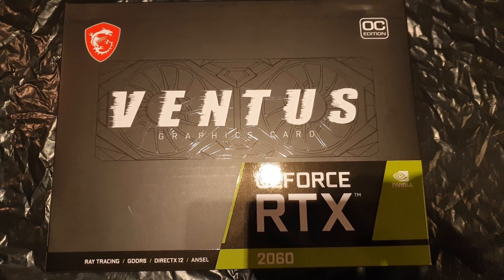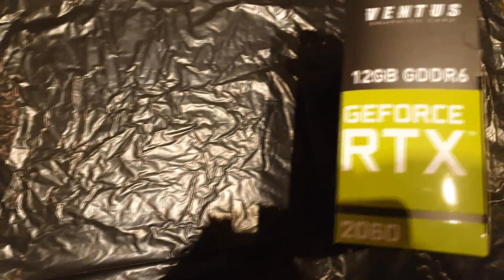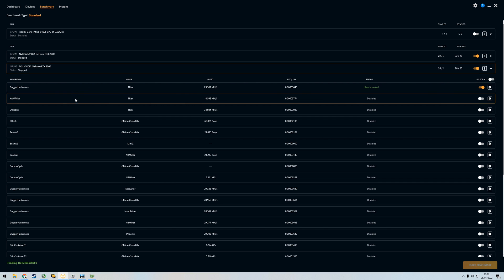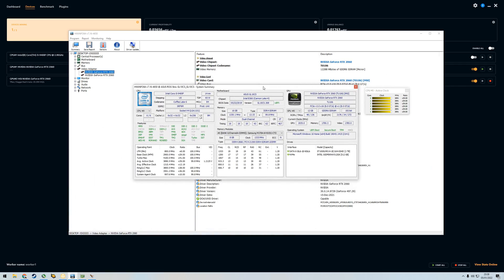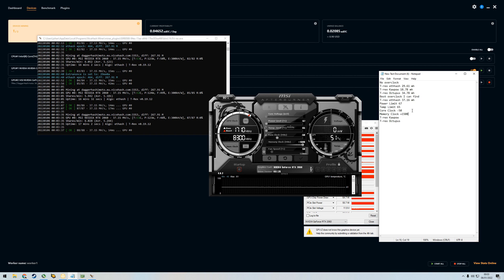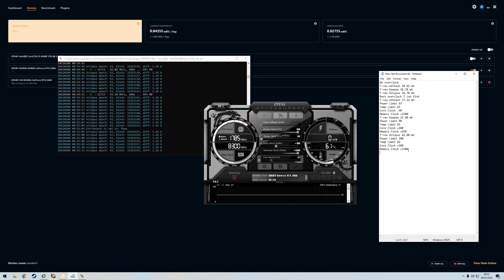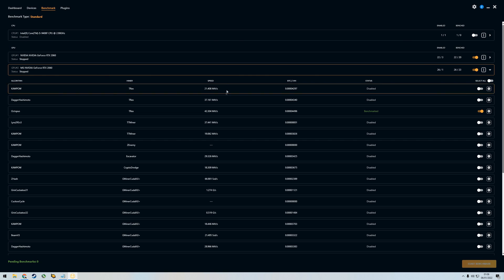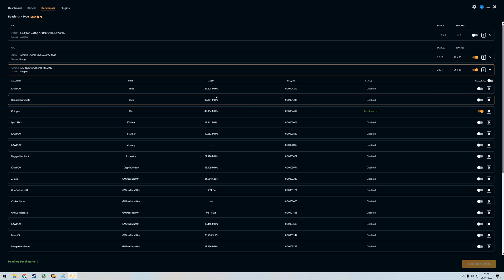RTX 2060 12 gb Hashrates!! (ethash, kawpow & octopus)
Edit: I figured out how to achieve better efficiency on ethash by locking the core clock in msi afterburner, here is my new video about that

Hello everyone and welcome to a new video! In this one I unbox the new Msi GeForce RTX 2060 VENTUS 12G OC. Then I plug it In and test what hashrates it gives mining cryptocurrency on the Ethash, Kawpow & Octopus algorithms. (ethereum, ravencoin & Conflux) both with stock settings and with some msi afterburner overclocking. Enjoy the video!

Here is a tdlr for everyone with the clocks:
No overclock
T-rex ethhash 29.61 mh
T-rex Kawpow 18.78 mh
T-rex Octupus 34.78 mh

Best overclock I can find
T-rex ethash 37.16 mh
Power Limit 67
Temp Limit 65

T-rex Kawpow 21.40 mh
Power Limit 90
Temp Limit 65

T-rex Octopus 42.3 mh
Power Limit 100
Temp Limit 65

TIMESTAMPS
00:00 I unbox the new Msi GeForce RTX 2060 VENTUS 12G OC
02:20 HWiNFO64 & GPU-Z
04:07 Ethash Mh/s (stock settings)
04:26 Kawpow Mh/s (stock settings)
04:42 Octopus Mh/s (stock settings)
04:54 Ethash Mh/s (Overclocked)
05:24 Kawpow Mh/s (Overclocked)
05:52 Octopus Mh/s (Overclocked)
06:36 Discussion & Outro